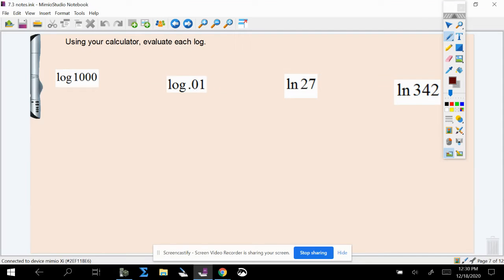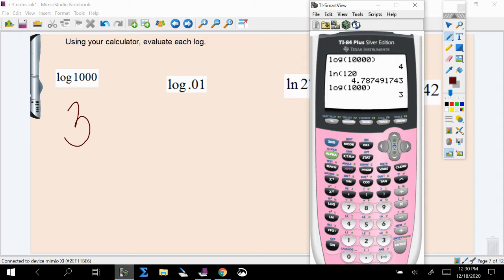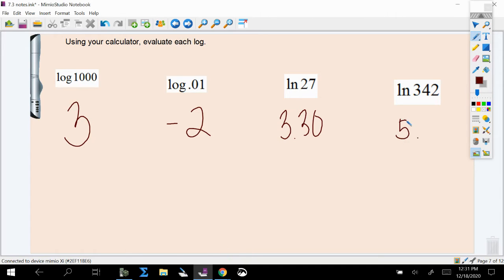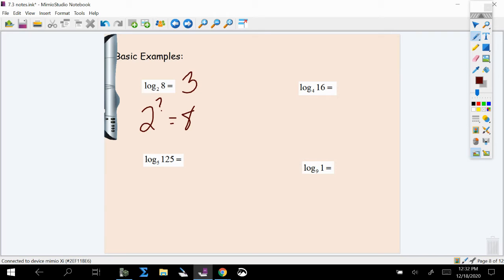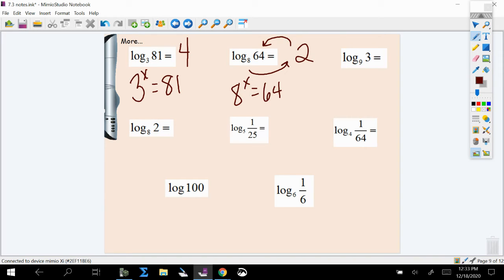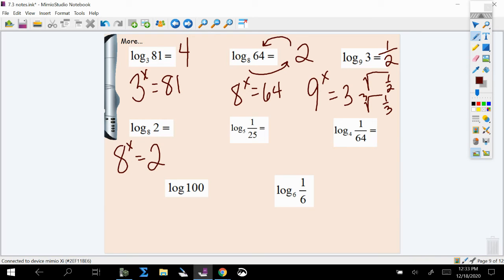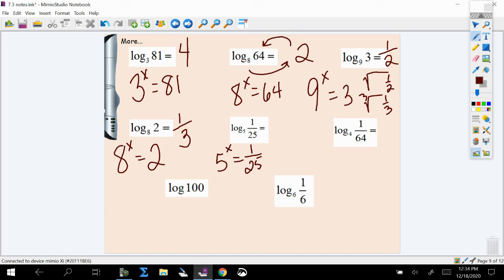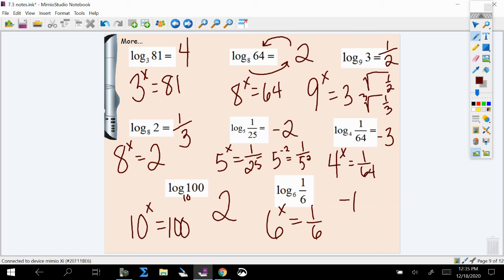Evaluating Basic Logs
Basic logs with and without a calculator